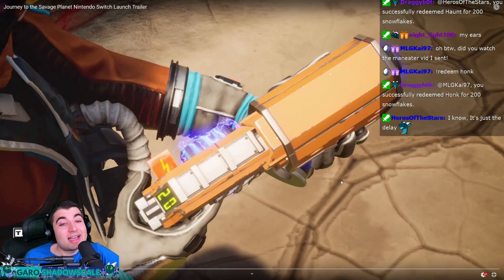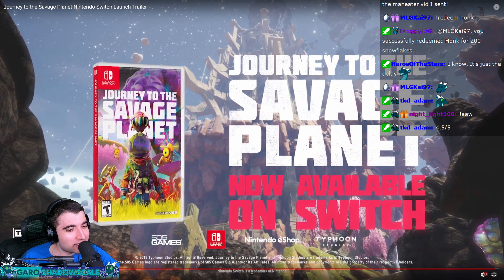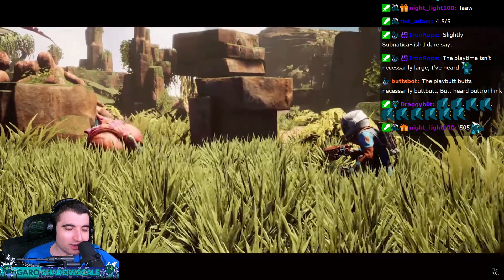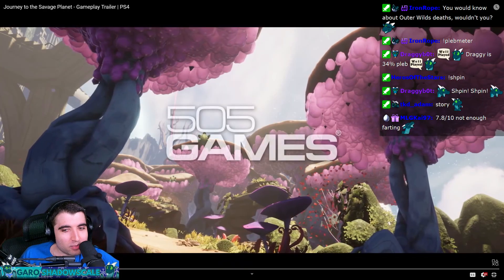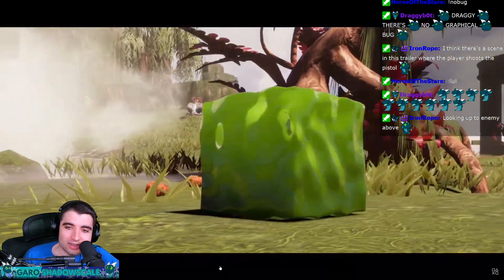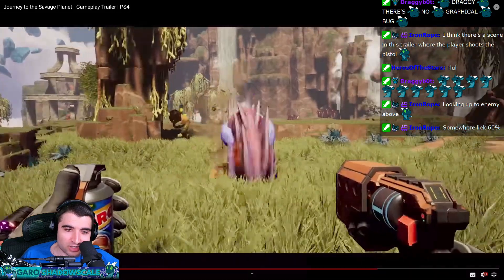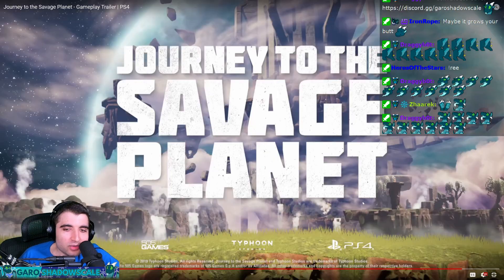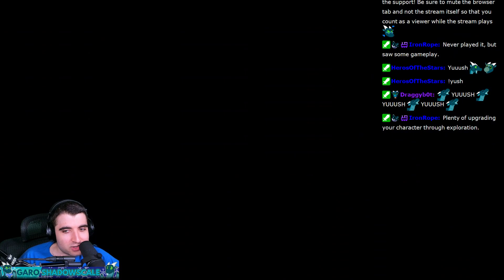Journey to the Savage Planet Nintendo Switch Launch and Gameplay Trailers Reaction | GaroShadowscale